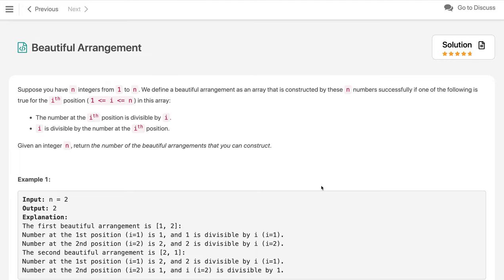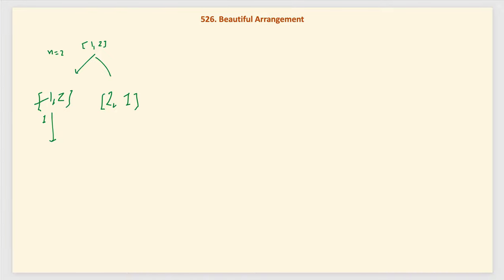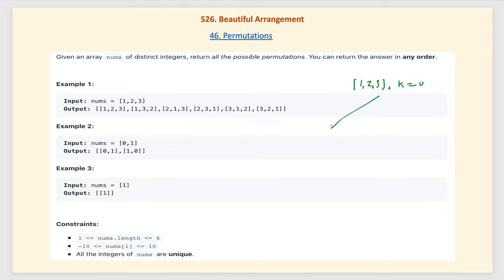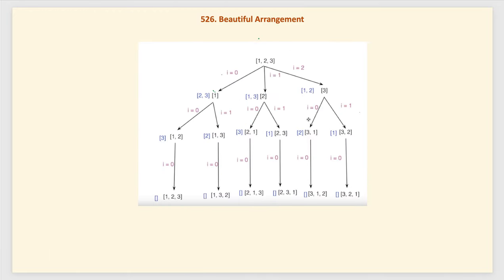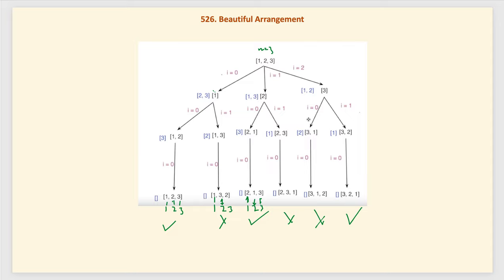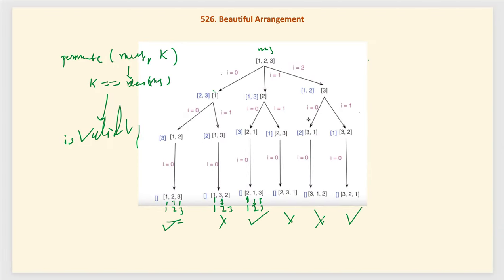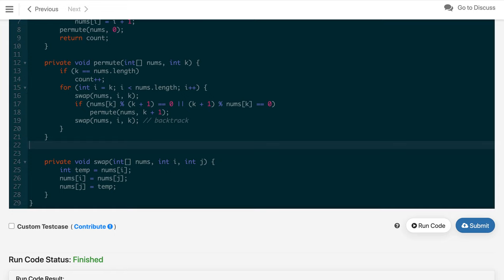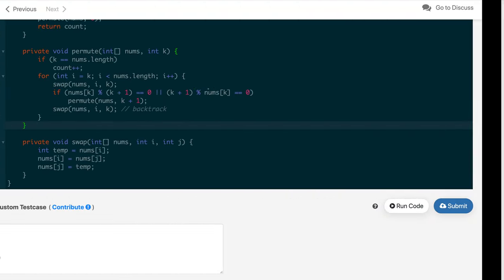Beautiful Arrangement | leetcode 526 | Permutations